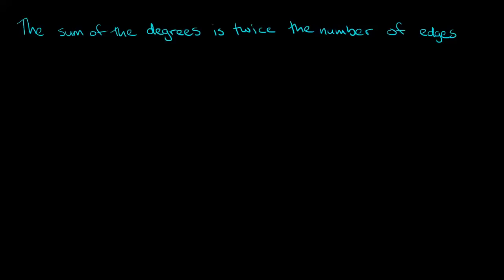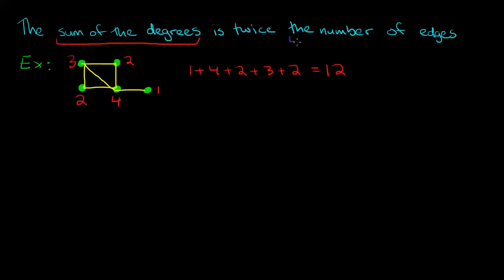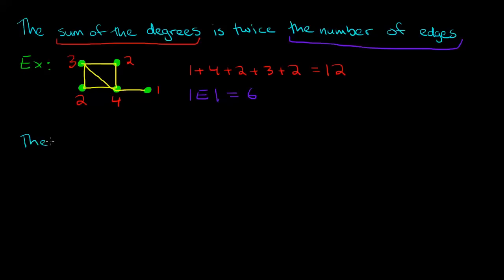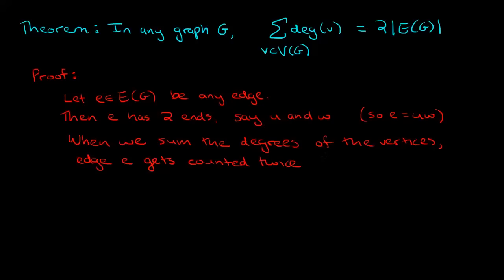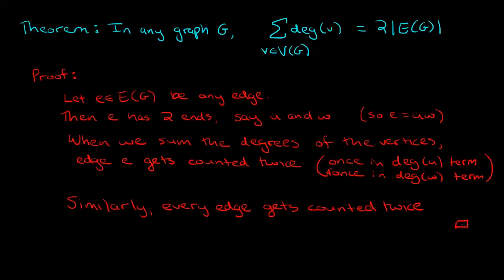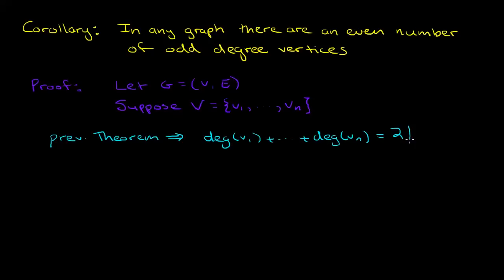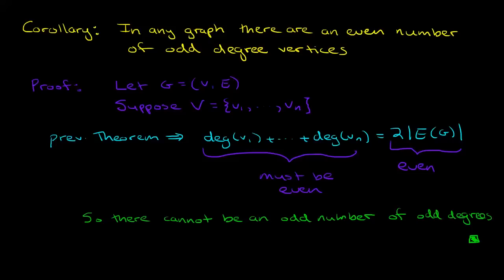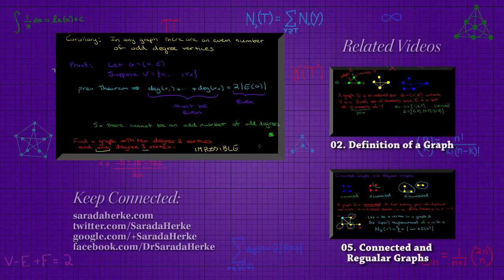Graph Theory: 06 Sum of Degrees is ALWAYS Twice the Number of Edges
This is usually the first Theorem that you will learn in Graph Theory.  We explain the idea with an example and then give a proof that the sum of the degrees in a graph is twice the number of edges.

- Graph Theory: 02. Definition of a Graph
- Graph Theory: 05. Connected and Regular Graphs